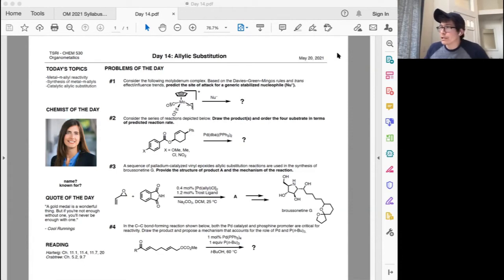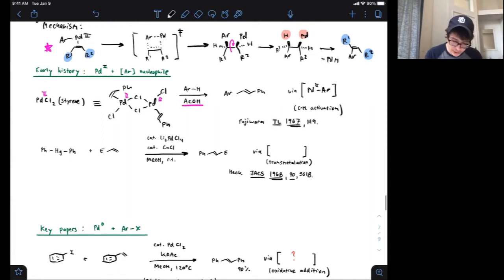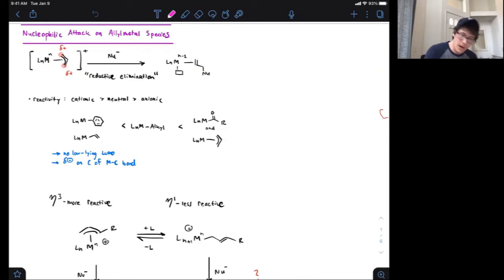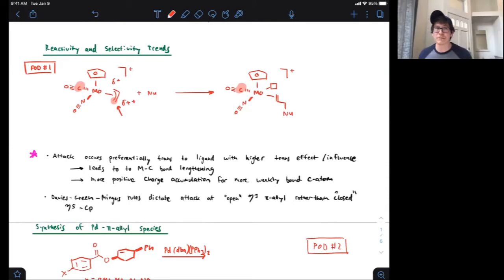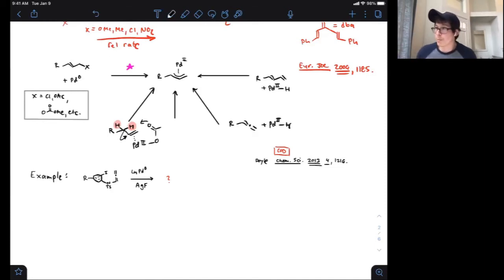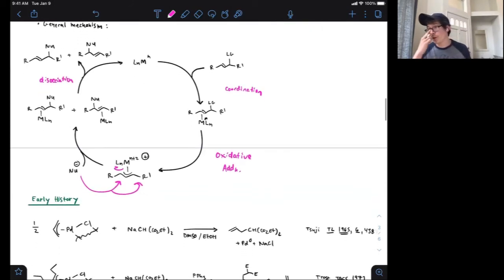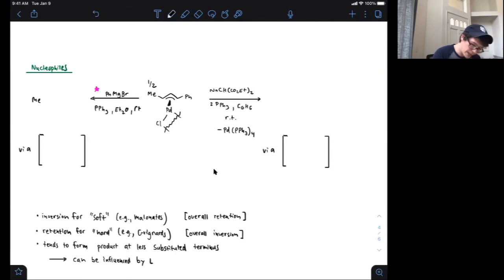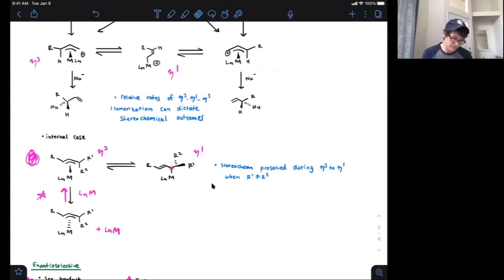Scripps Research - Organometallics 2021 (Engle) - Day 14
Allylic Substitution